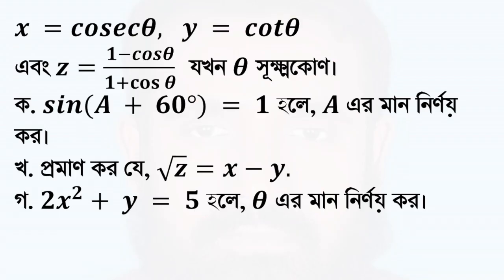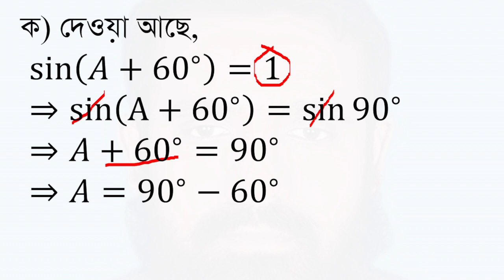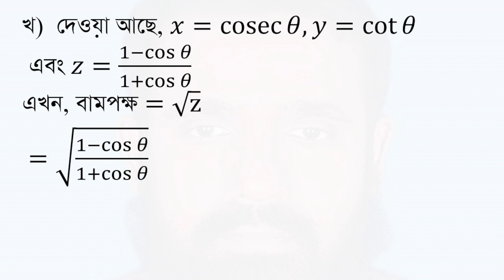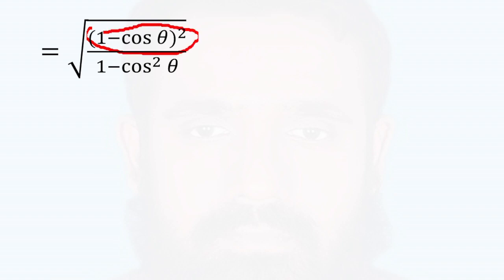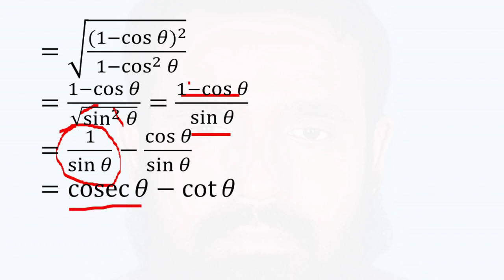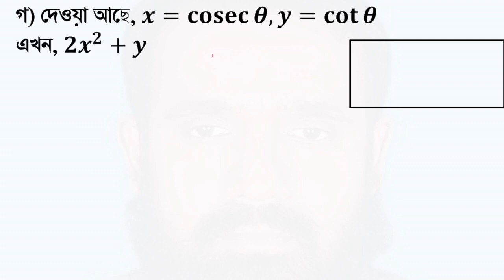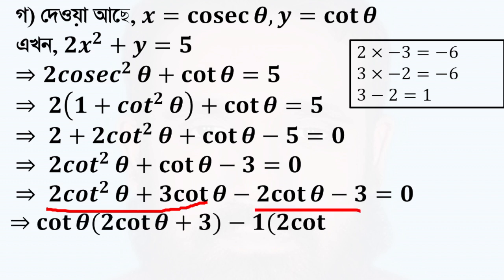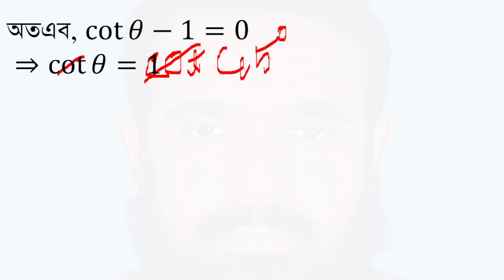Rajshahi Board 2019-SSC General Math trigonometry Chapter-9(ত্রিকোনোমিতি অধ্যায়-৯-রাজশাহী-২০১৯)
9ম ও 10ম শ্রেণীর
সাধারণ গণিত
ত্রিকোনোমিতি
অধ্যায়−9
রাজশাহী  বোর্ড ২০১৯
𝒙 =𝒄𝒐𝒔𝒆𝒄𝜽,   𝒚 = 𝒄𝒐𝒕𝜽
এবং 𝒛=(𝟏−𝒄𝒐𝒔𝜽)/(𝟏+𝐜𝐨𝐬⁡𝜽 )   যখন 𝜽 সূক্ষ্মকোণ।
ক. 𝒔𝒊𝒏⁡(𝑨 + 𝟔𝟎°) = 𝟏 হলে, 𝑨 এর মান নির্ণয় কর।
খ. প্রমাণ কর যে, √𝒛=𝒙−𝒚.
গ. 〖𝟐𝒙〗^𝟐+ 𝒚 = 𝟓 হলে, 𝜽 এর মান নির্ণয় কর।